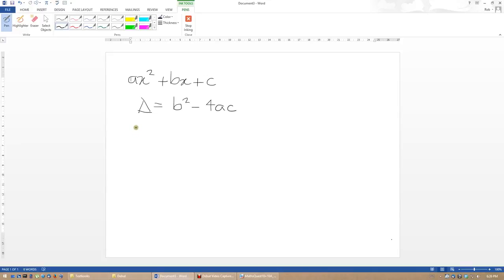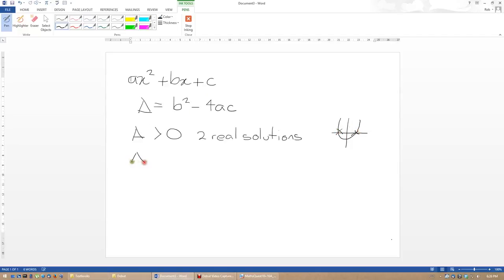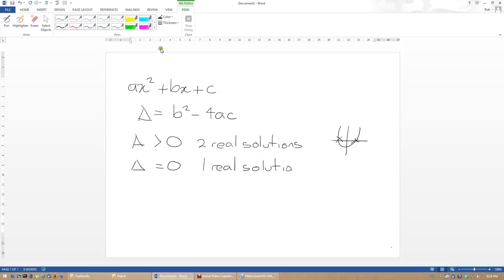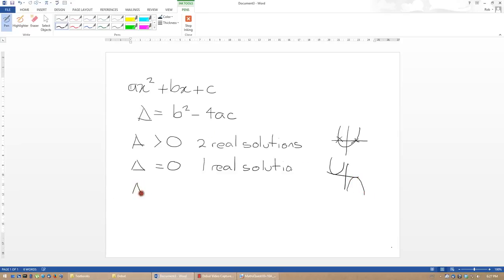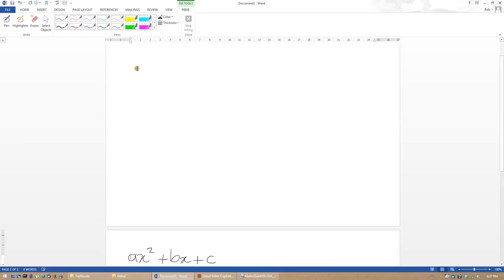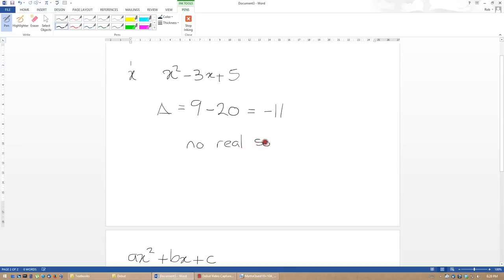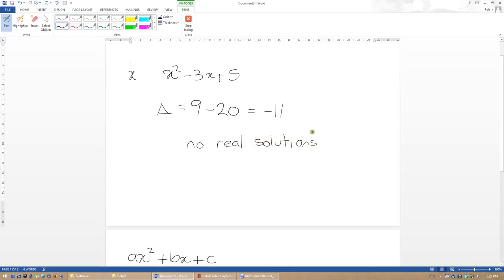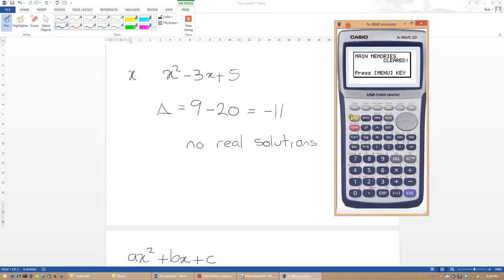Year 10 Maths Discriminant Example